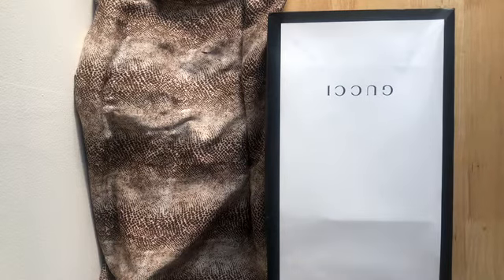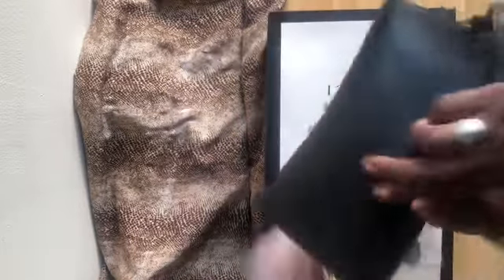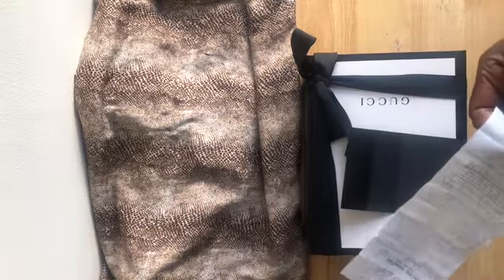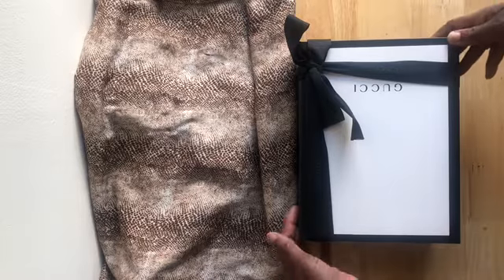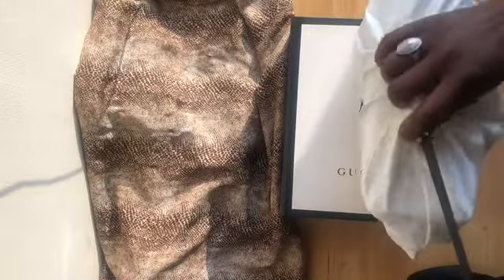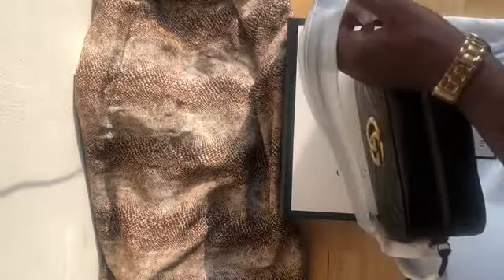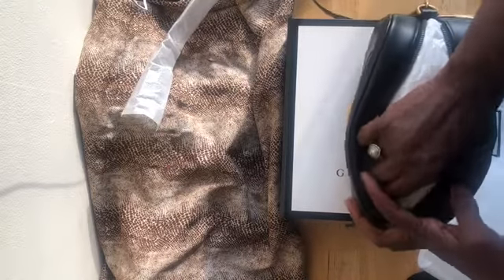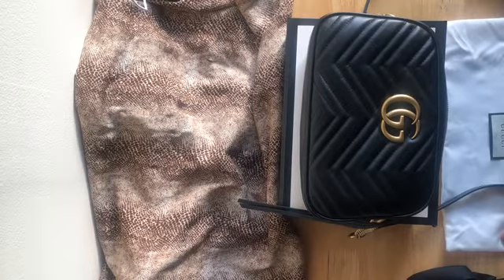Gucci marmont Small From Selfridges UK July 2019